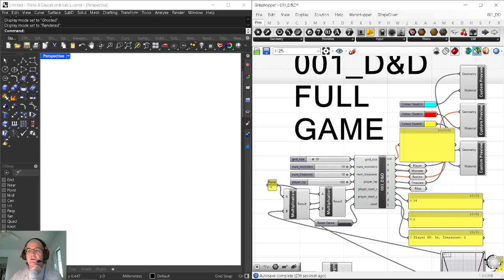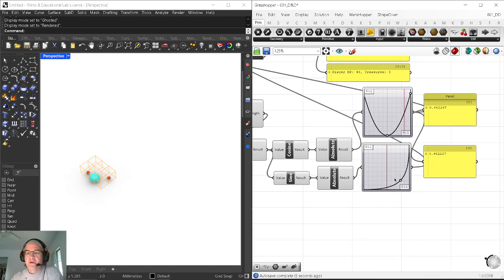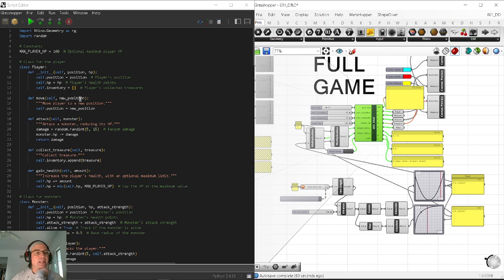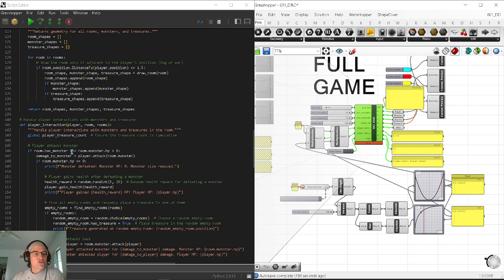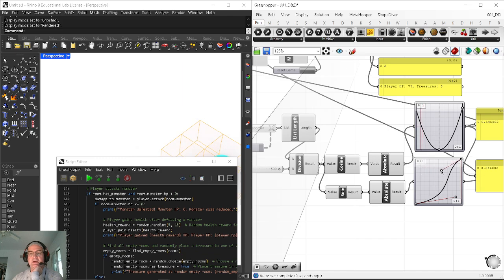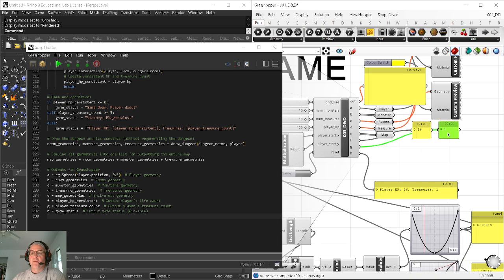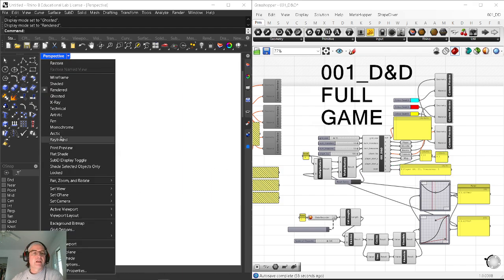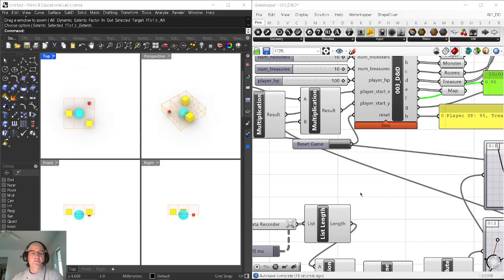101 GAME DESIGN : Dungeons & Dragons (RHINO, GRASSHOPPER, PYTHON)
101 GAME DESIGN : Dungeons & Dragons (RHINO, GRASSHOPPER, PYTHON)
$2.99
 Add to wishlist
101 GAME DESIGN: Dungeons & Dragons (RHINO, GRASSHOPPER, PYTHON)

To adapt the basic dungeon crawler game into a script suitable for the Python node editor in Grasshopper for Rhino 3D, we'll shift our focus. The Grasshopper environment doesn't support the same type of interactive text-based inputs or maintain game states like traditional programming environments. However, we can simulate some of the logic to visualize different game scenarios, such as the placement and interaction of a player and monsters within a simple grid layout.

This script won't be interactive in real-time but will demonstrate potential game states based on predefined inputs. We'll use Rhino's capabilities to draw the player and monster positions in a grid.

You will get a GH (56KB) file